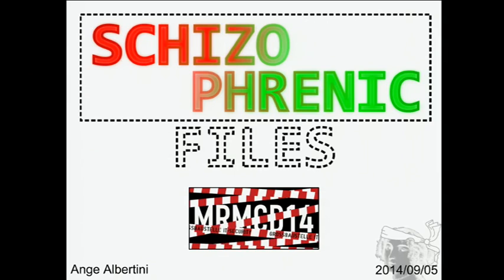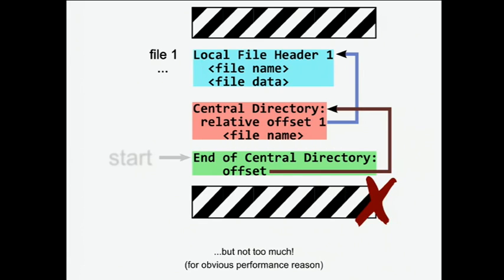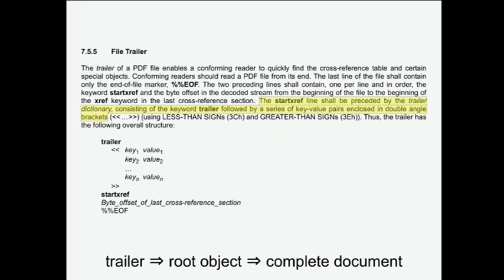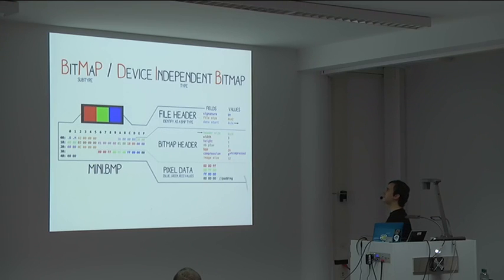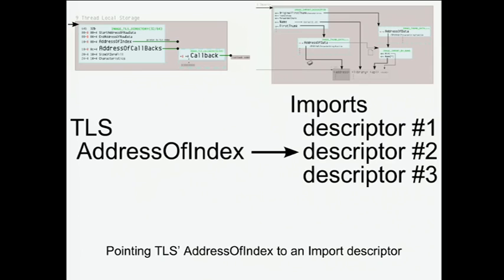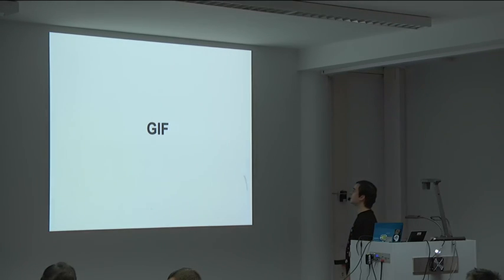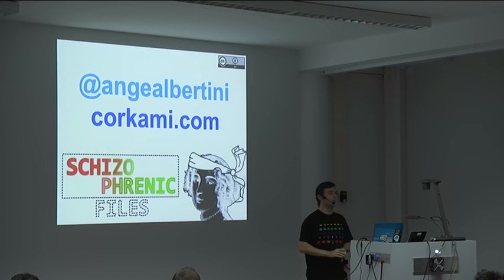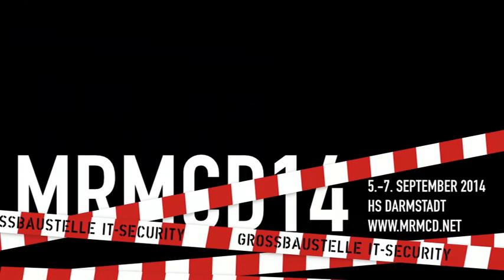Schizophrenic files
As file format specs leave room for interpretation and sometimes are misunderstood or ignored by the programmers, some well-formed files may be interpreted inconsistently by different tools and libraries. As a result, this can be (ab)used for simple jokes, anti-forensics or to bypass sanitizers which might lead to data exfiltration.